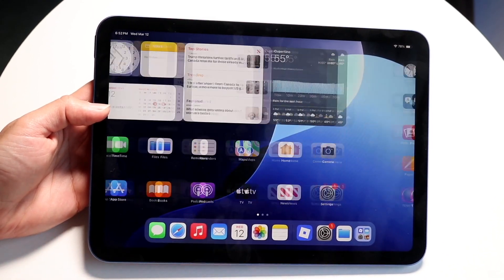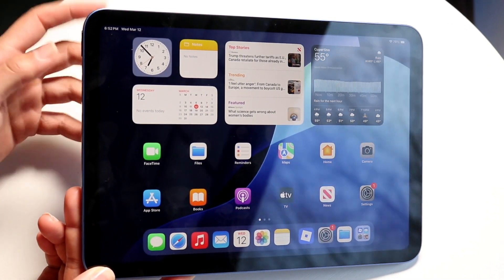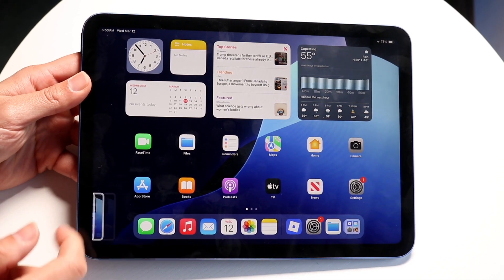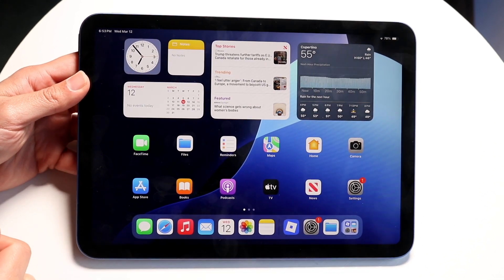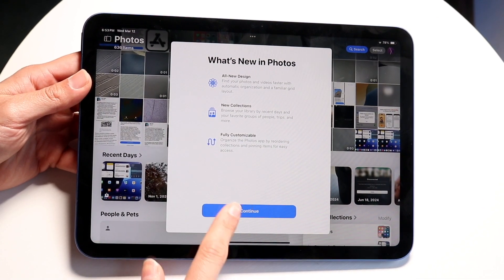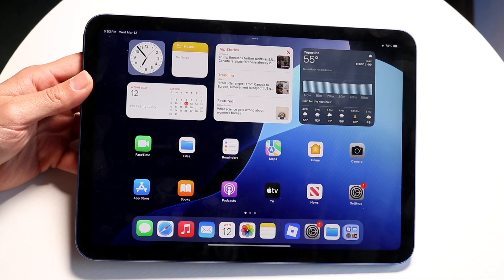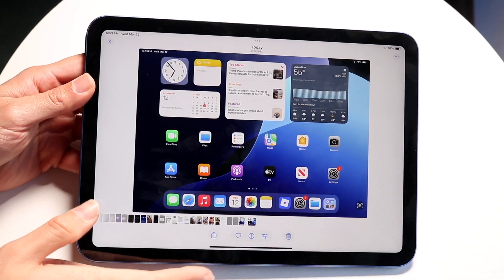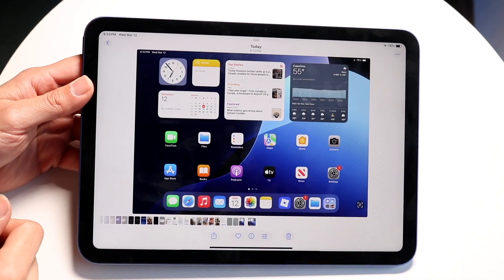How To Screenshot On iPad 11th Generation!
Here is exactly How To Screenshot On iPad 11th Generation!